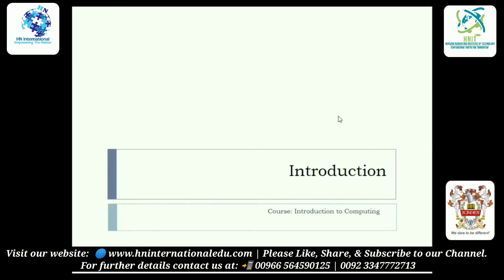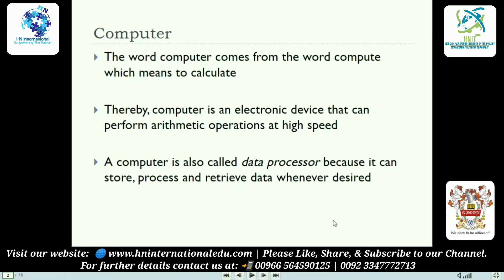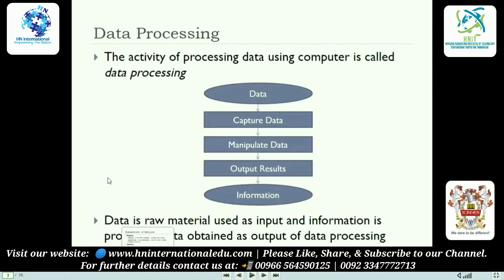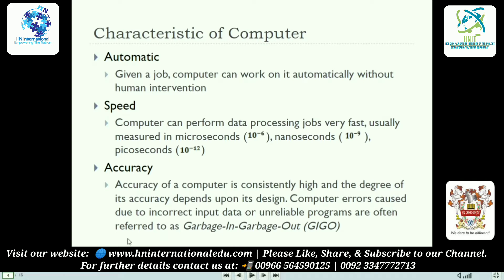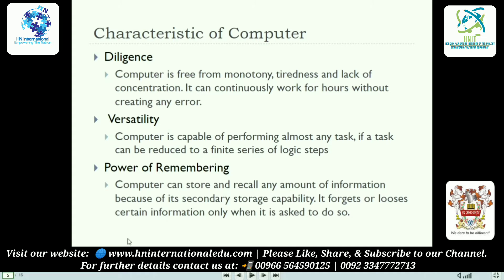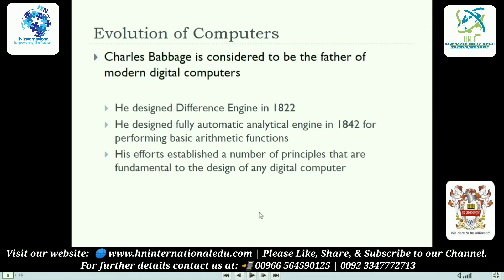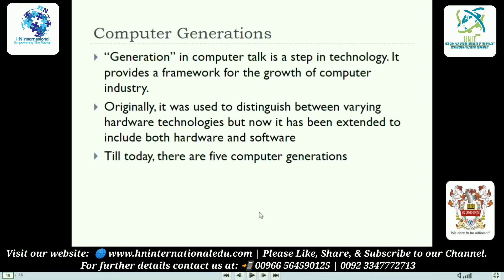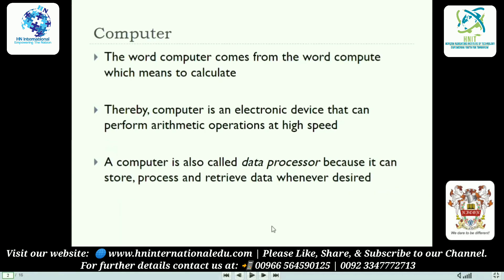Computing Research Project Lecture 1 (PEARSON HND)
Multi-National Brand, Horizon Navigators Institute of Technology, is located in the MultiGardens, Block -B, B-17, Islamabad, We are offering 100+ different programs. HNIT is a progressive educational institution that is dedicated to the pursuit of excellence in short diploma courses and higher education. HNIT is distinguished by its commitment to improving the human condition through advanced science and technology.

An Easy way to get UK Qualification.
PEARSON HND offers a wide portfolio of vocationally orientated and internationally recognized qualifications which are as follows
* PEARSON HND Computing Diploma(Level 3-7)
* PEARSON HND Business Diploma(Level 3-7)